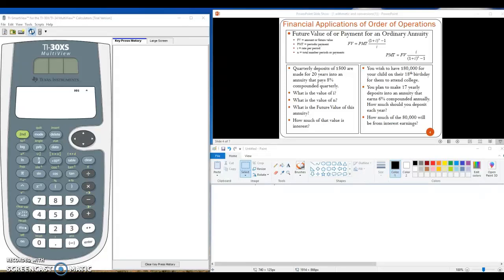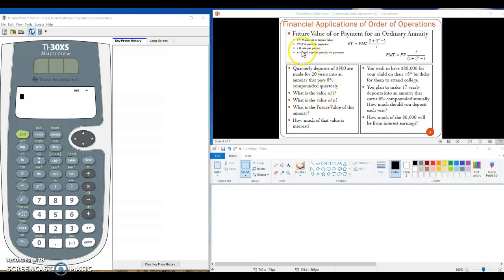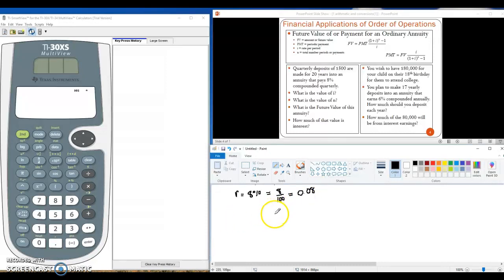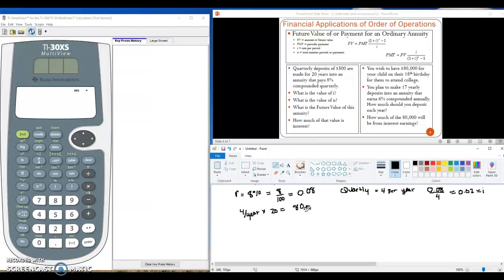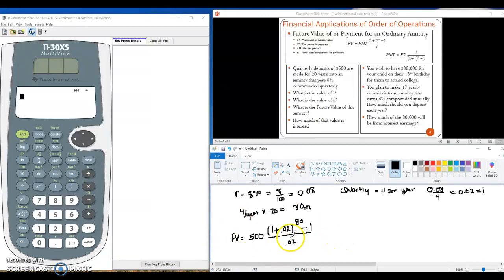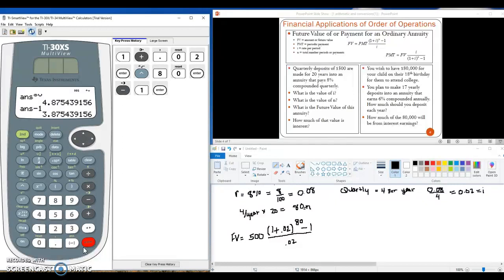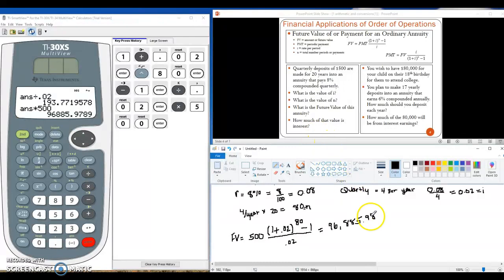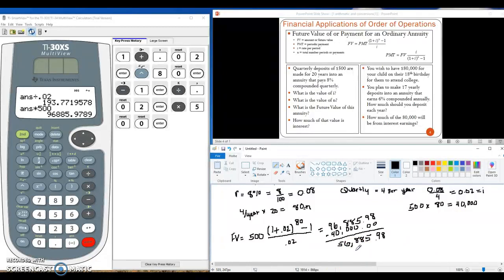Order of Operations: Annuity